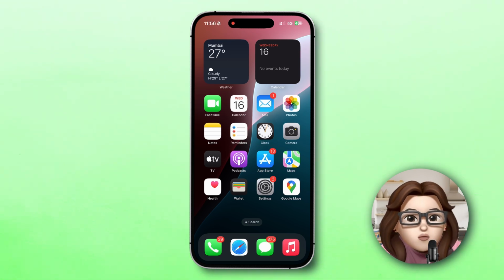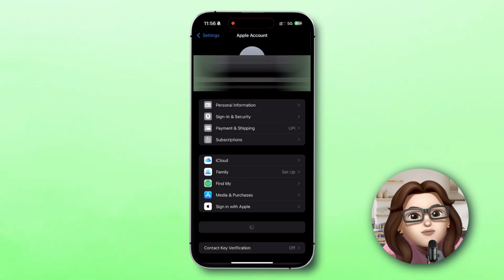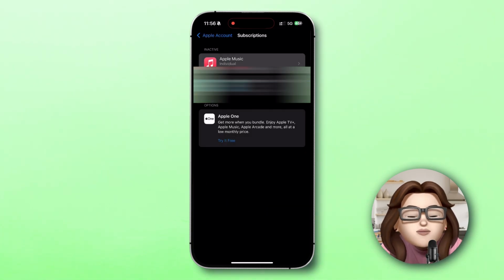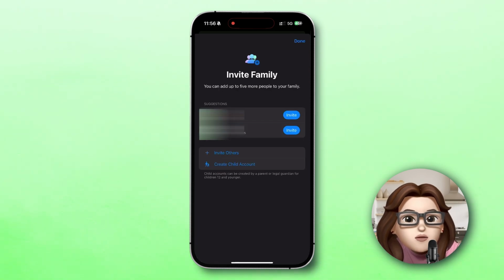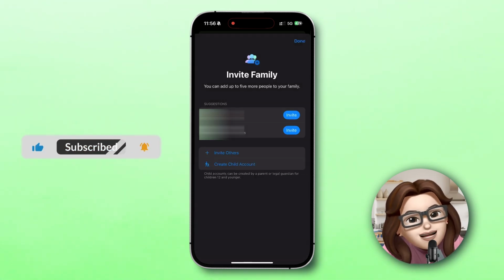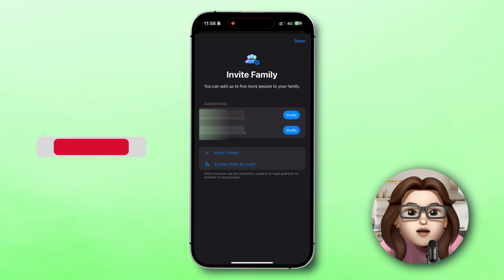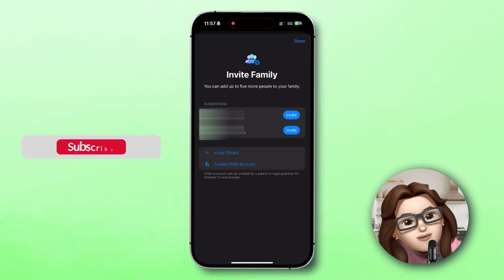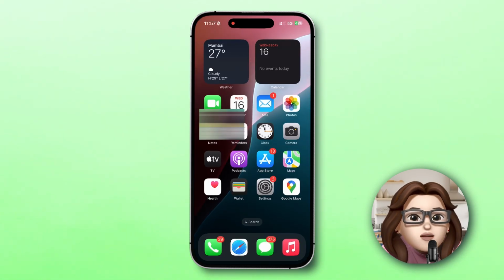How To Share Apple Music With Family (Full Guide)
🎶 Want to save money and give your whole family access to Apple Music?

In this full 2025 guide, we’ll show you exactly how to share Apple Music with your family on iPhone, set up Family Sharing, add members, and manage the subscription — all step by step. Works perfectly with iPhone 15, 14, 13, and iOS 17+ devices.

👨‍👩‍👧‍👦 What Is Apple Music Family Plan?
Apple Music’s Family Plan gives up to 6 people full access to Apple Music for just one monthly fee. Each person gets:

Personalized music suggestions

Unlimited downloads

No ads, ever

You don’t have to share your Apple ID — just set up Family Sharing and invite your loved ones.

Open the Music app

Tap Listen Now , your profile

Choose Upgrade to Family Plan

✅ Step 2: Set Up Family Sharing

Tap your Apple ID (top of screen)

Select Family Sharing

Tap Set Up Your Family and follow the prompts

✅ Step 3: Add Family Members

Under Family Sharing, tap Add Member

Choose to invite via iMessage or create a child account

Once accepted, they’re added to the group and get instant Apple Music access!

💡 Pro Tips:

You must be the Family Organizer to add or manage members

You can add up to 5 additional people

Members must be in the same country/region as the organizer

You can share other subscriptions too — like iCloud+, Apple TV+, and more

Switch plans anytime under Settings , Subscriptions

🙌 Sharing Apple Music saves you money and makes music more fun for the whole family. Whether you're jamming out in different rooms or building shared playlists, this feature is a must-use in 2025!

🔔 Don’t forget to:
💬 Comment if you're setting this up for the first time
📢 Share this with your family so they don’t ask for your Apple ID!

This video shows you How To Share Apple Music With Family (Full Guide) Easily! Watch this Video till the end to learn How To Share Apple Music With Family (Full Guide).

Were you able to figure out How To Share Apple Music With Family (Full Guide)? Share this with your friends who want How To Share Apple Music With Family (Full Guide).

Problem Solved in this Video-:

What Do you Think of How To Share Apple Music With Family?